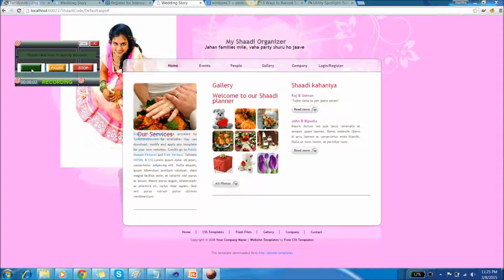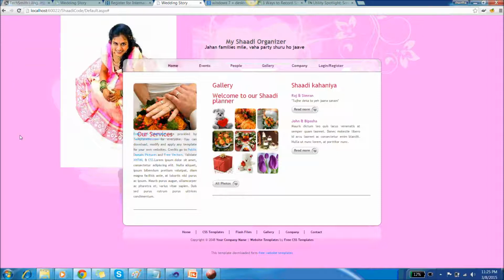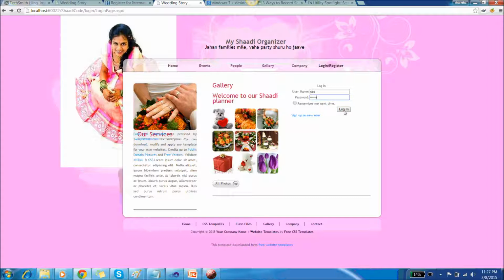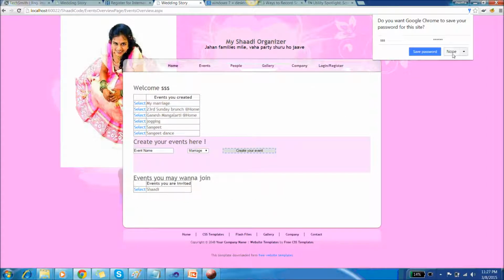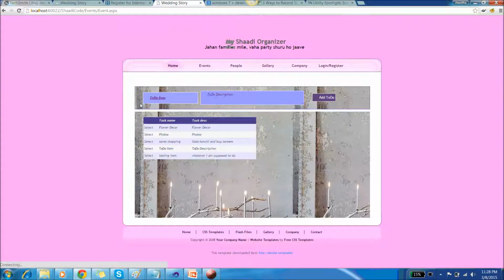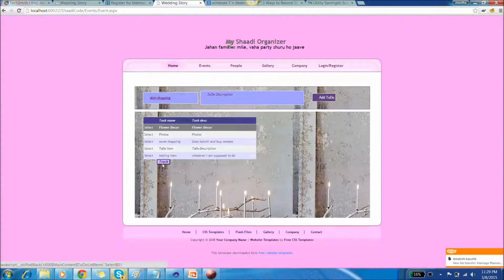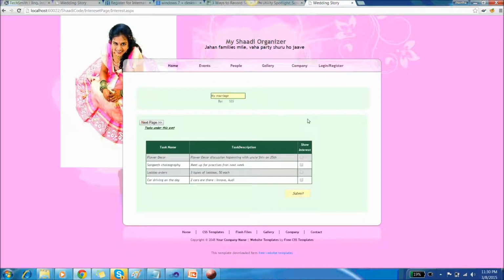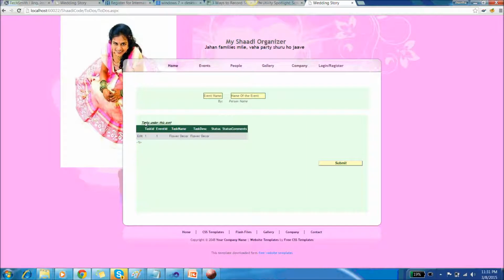Hackathon App with better audio